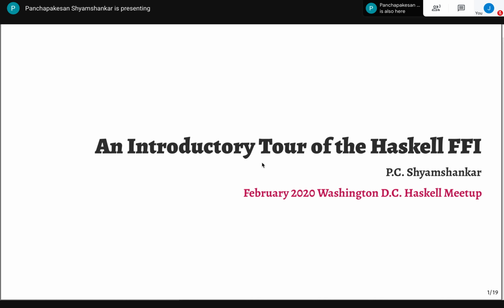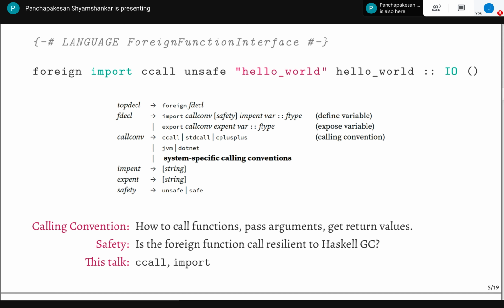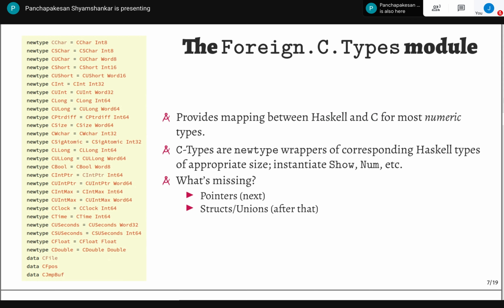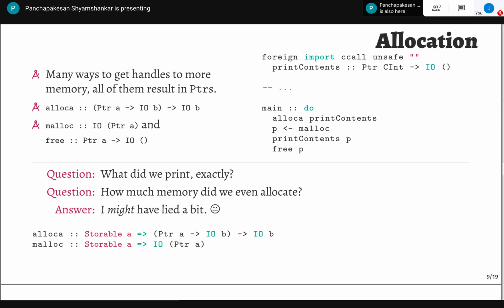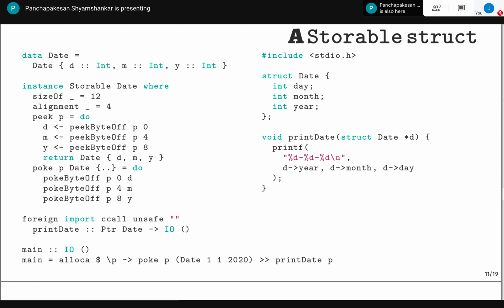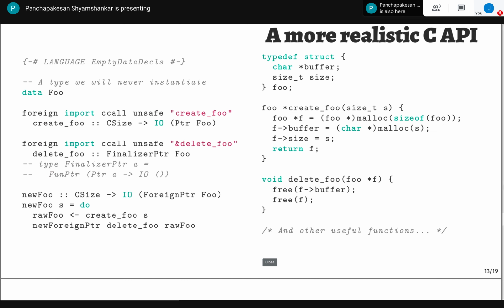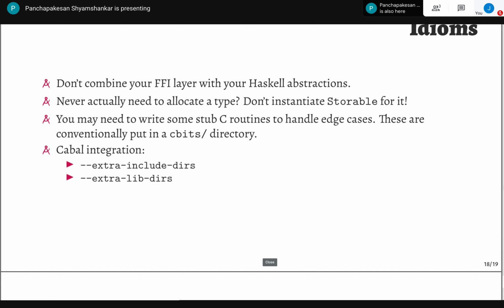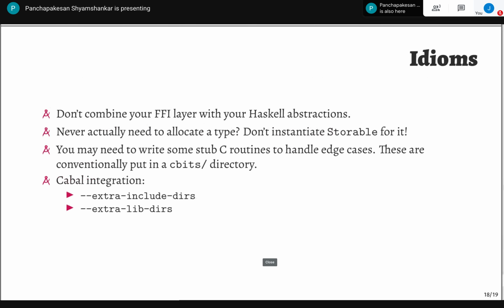Haskell DC: Stranger in a Strange Land: An introductory tour of the Haskell FFI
P.C. Shyamshankar will give a talk titled "Stranger in a Strange Land: An introductory tour of the Haskell FFI".

There comes a time in every Haskell programmer's journey, when they must reach into the depths of C -- to leverage high-performance, low-level libraries; interface with legacy software; or when you just felt like writing C. When this is the case, the Haskell Foreign Function Interface (FFI) has got you covered.

In this talk, we'll take a brief tour of what the FFI is, and how you can use
it -- moving data from your Haskell program to a C program and back; calling C functions from your Haskell program, and possibly even making your own Haskell code callable from C.